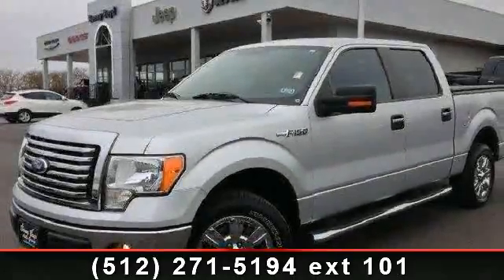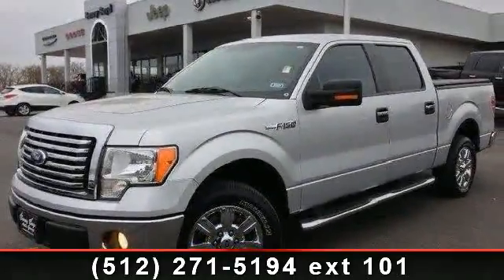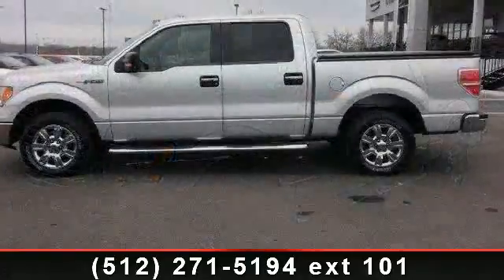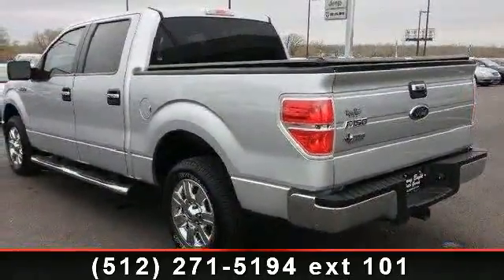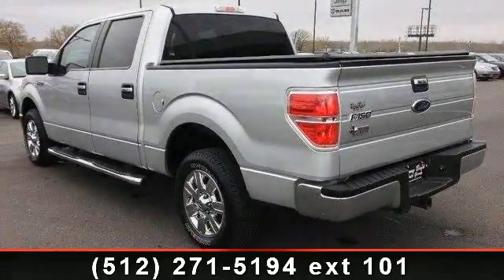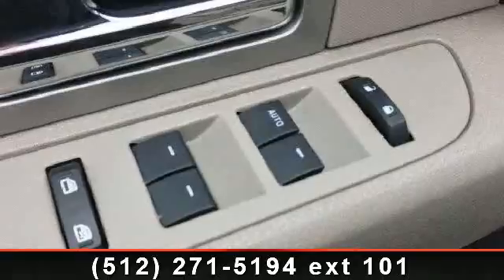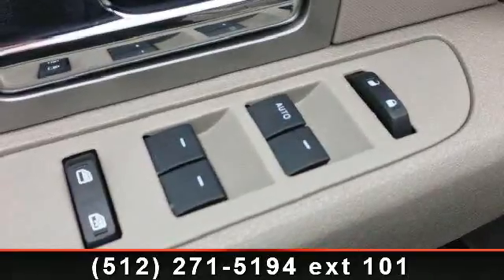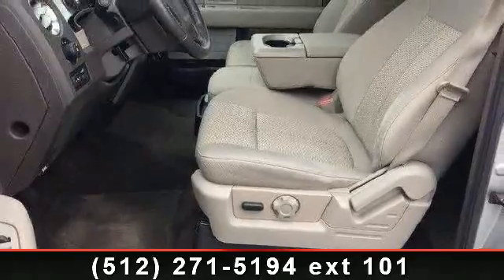2010 Ford F-150 - - Bastrop, TX 78602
1-Owner from Bastrop.  Truck is CarFax Clean!  Wholesale to the Public Sold AS-IS!